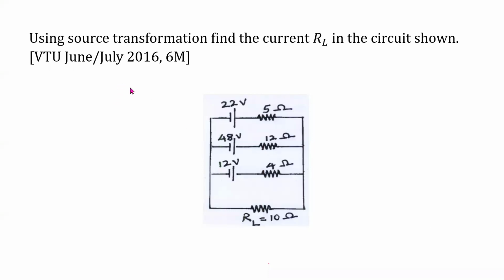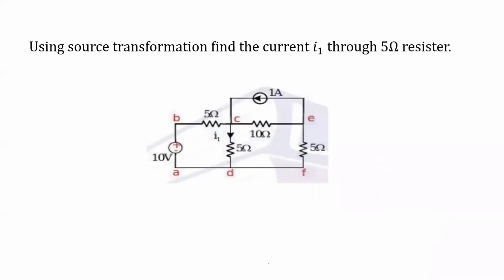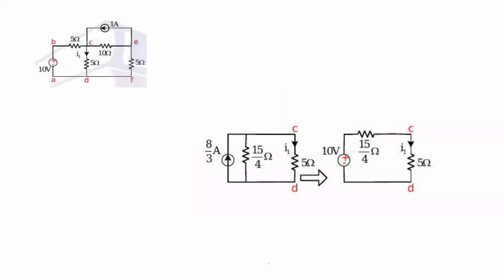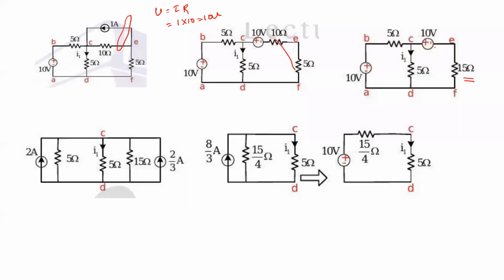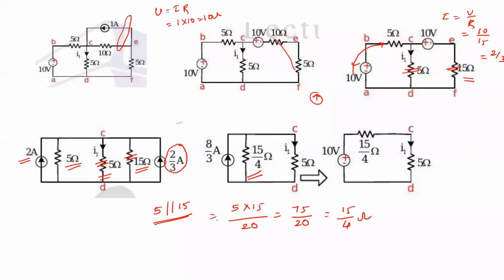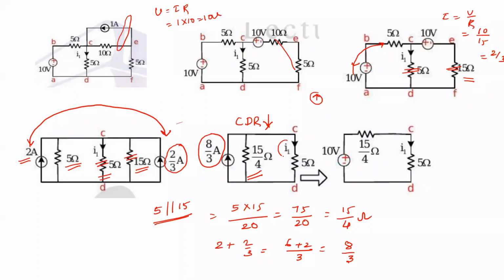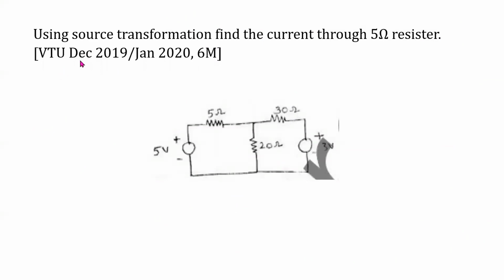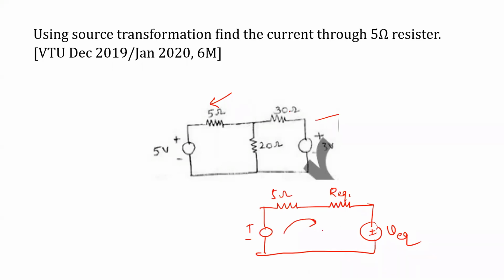Problem on Source Transformation